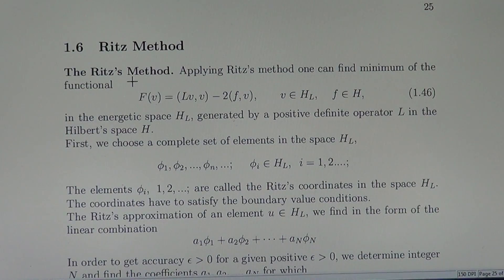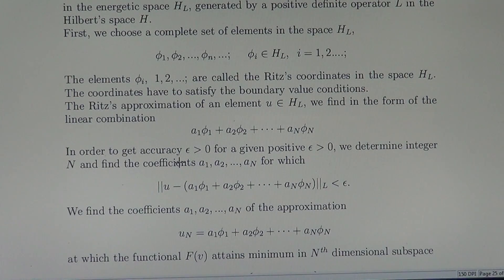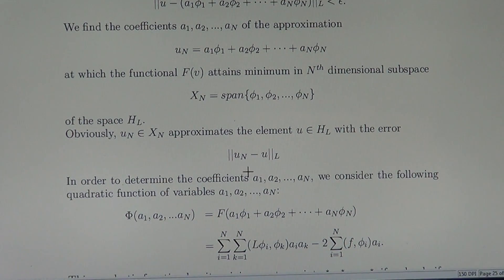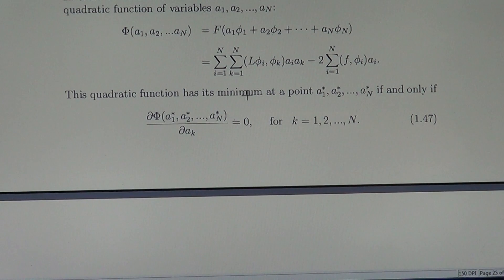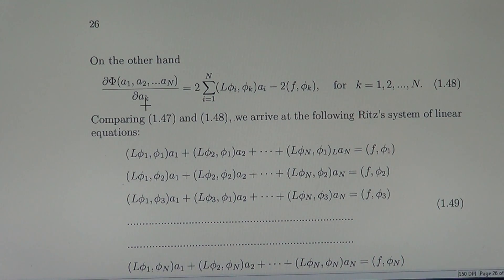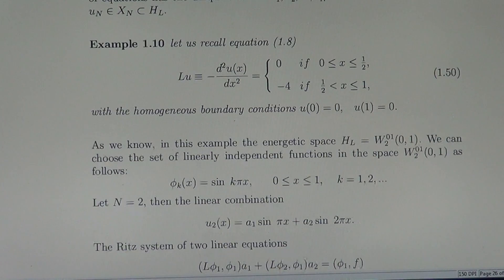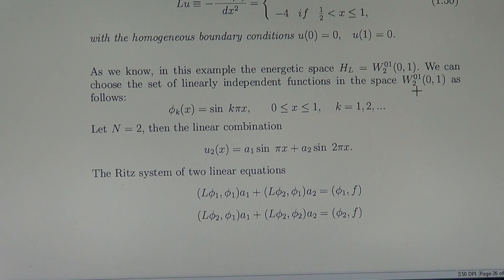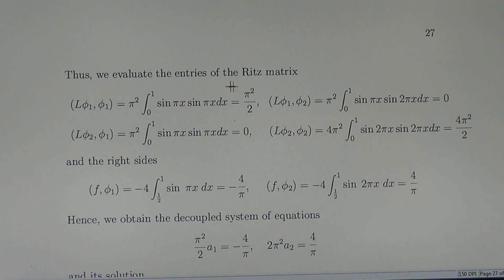Lecture 4a Ritz Method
Lecture Notes in the course on Calculus of Variations and applications in Differential Equations.